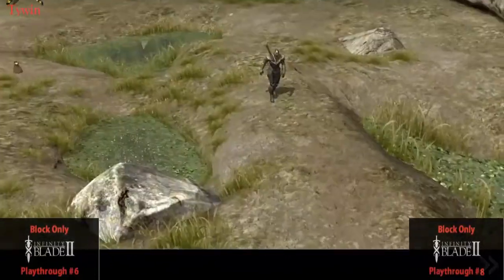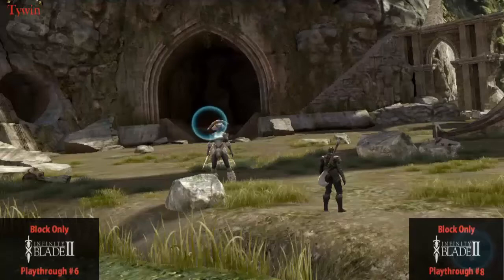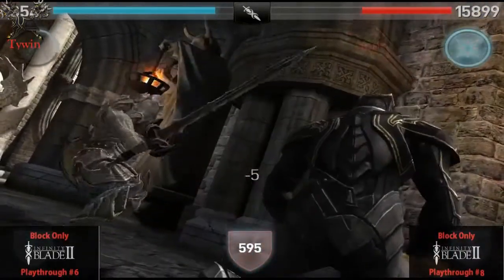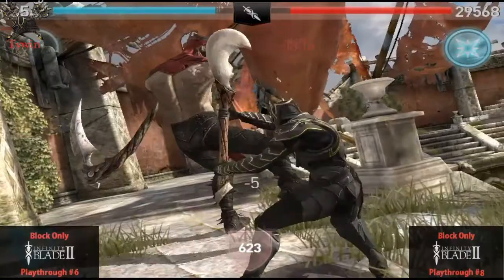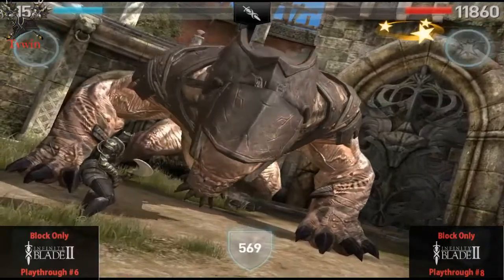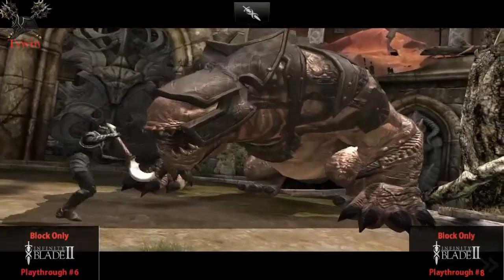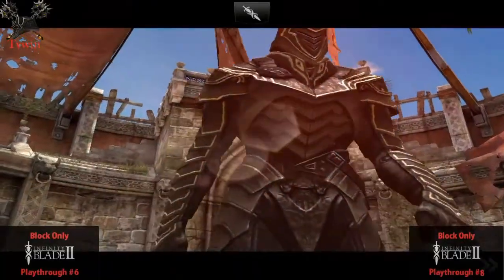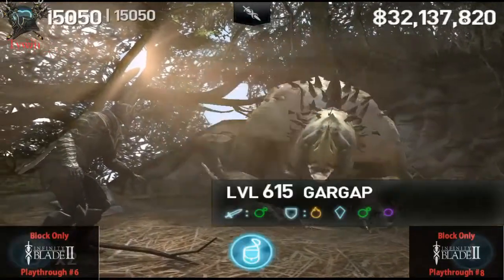Zen Playthrough #7 Blocking Only Infinity Blade 2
Continuing the journey...